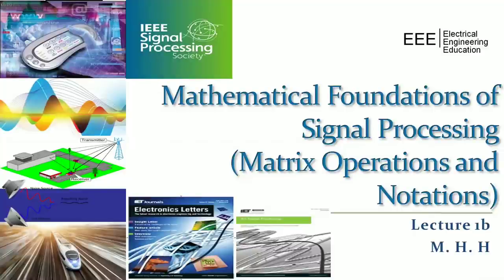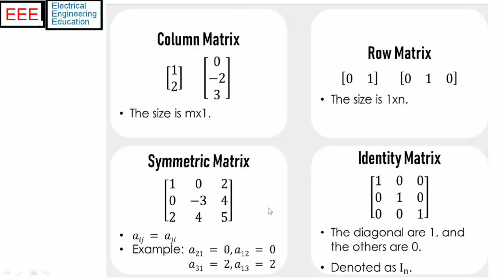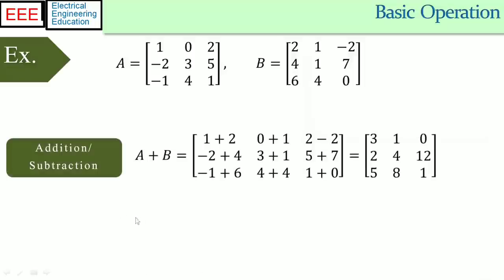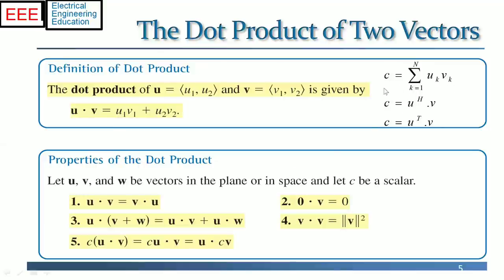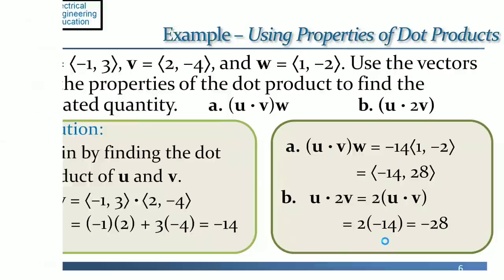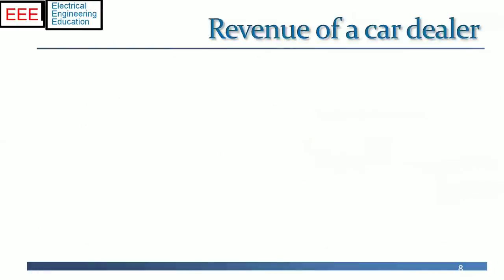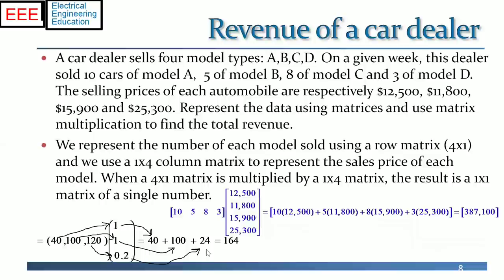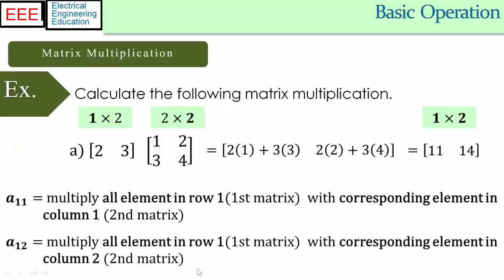Matrix Operations | EE MSP 02 | Electrical Engineering Education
Welcome to the first lecture on electrical # engineering education program. This presentation is about Introduction to matrix operations as required in signalprocessing, controlsytems, Artificialintelligence. The main contents include
Matrices and its forms
Matrix Multiplication
Dot product of Matrices
Applications of Dot Product